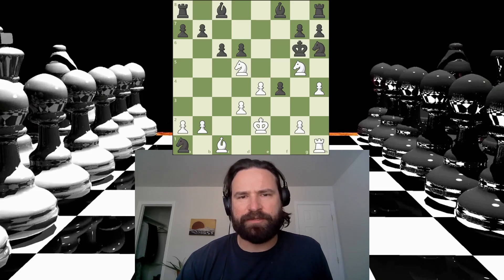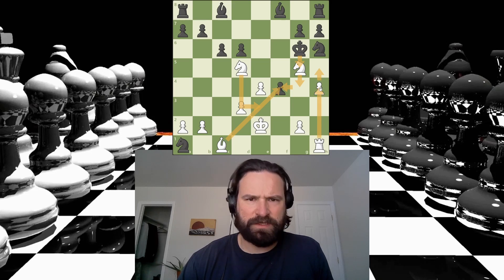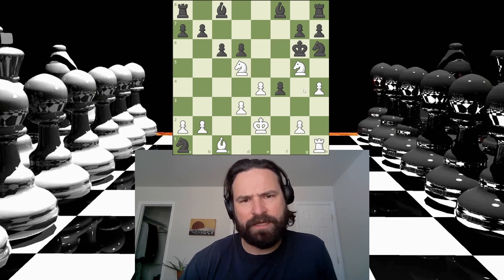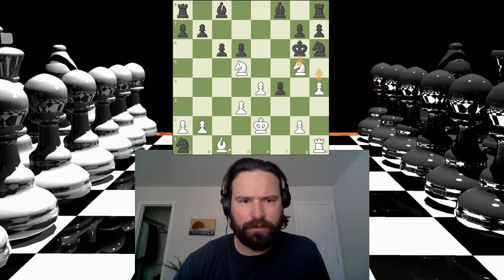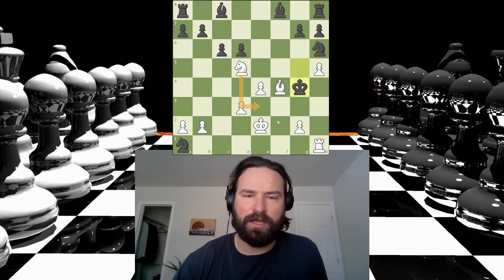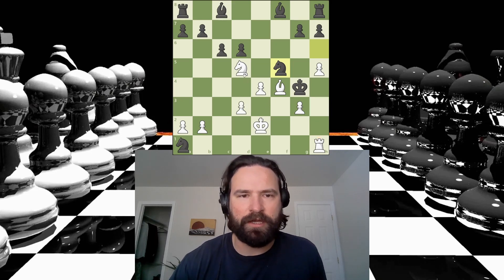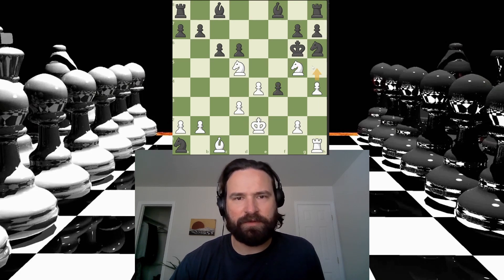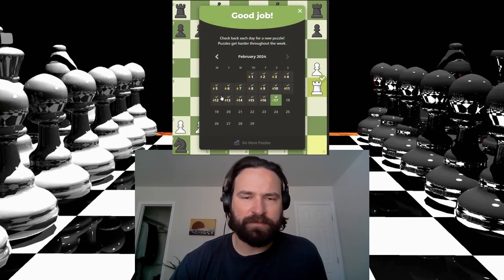CHESS.COM DAILY PUZZ 2/17 LIVE SOLVE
Always great to get a Saturday